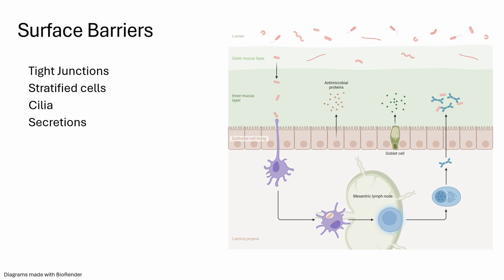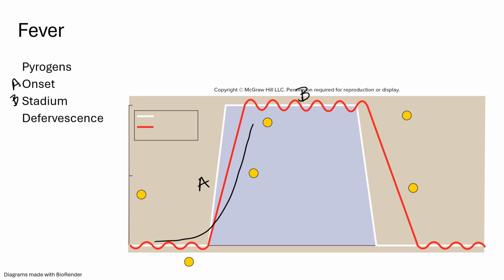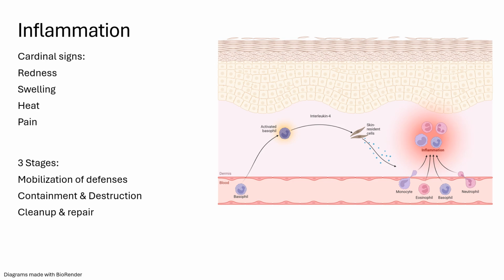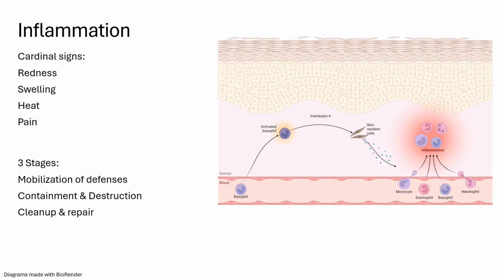Innate Defenses: Barriers Fever and Inflammation